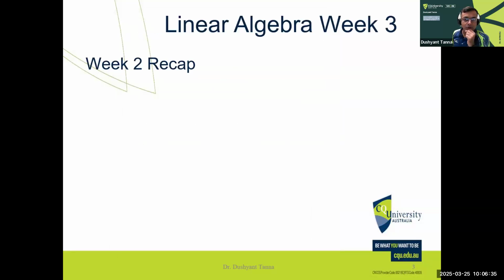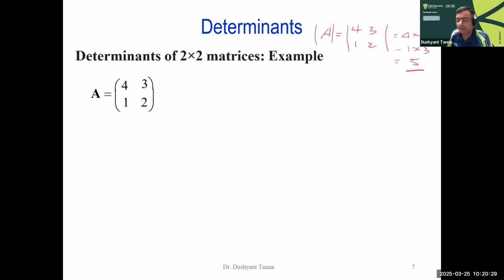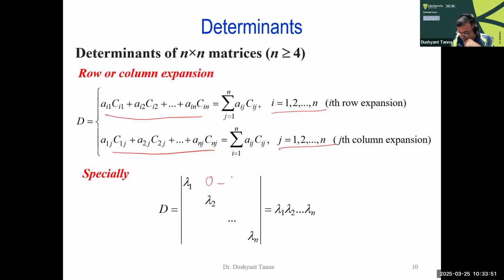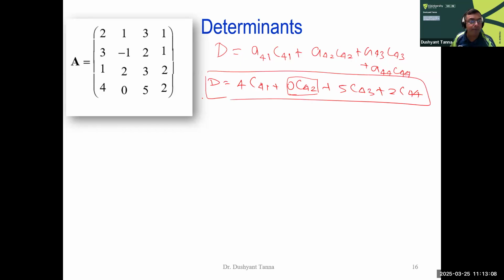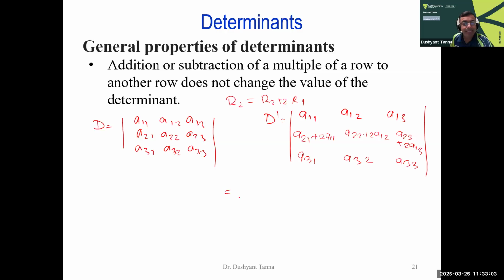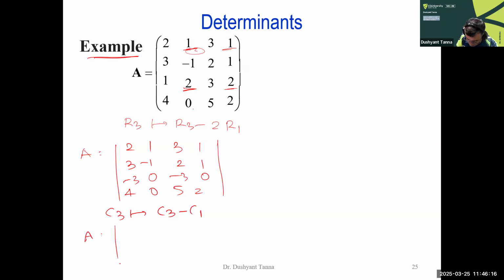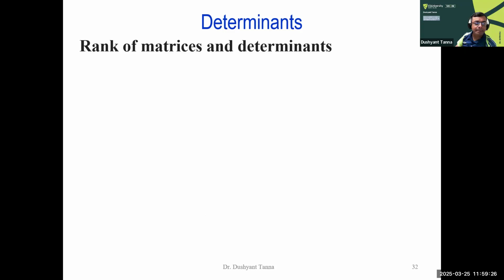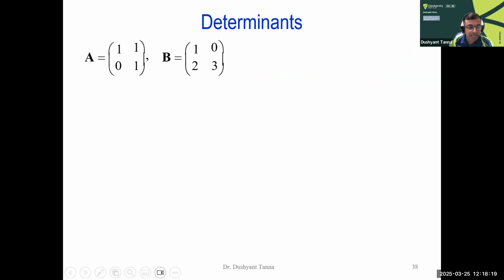Linear Algebra - Determinant and Basic Operations - Week 3 - MATH13217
Linear Algebra - Determinant and Basic Operations - MATH13217 - Week 3